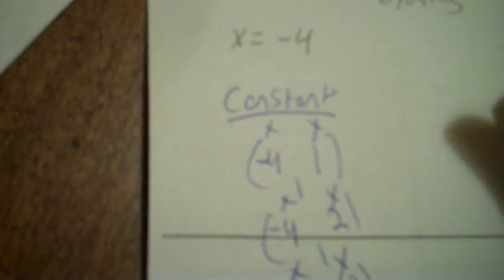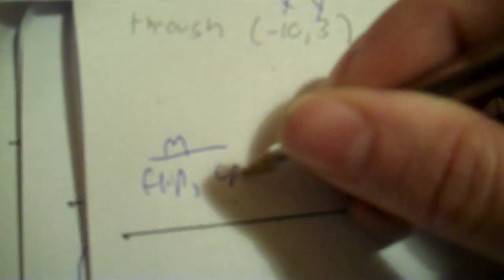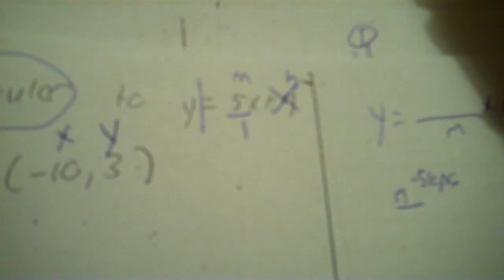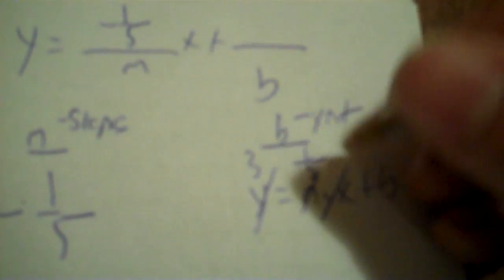Algebra 1 5 16 preview 5 18 packet